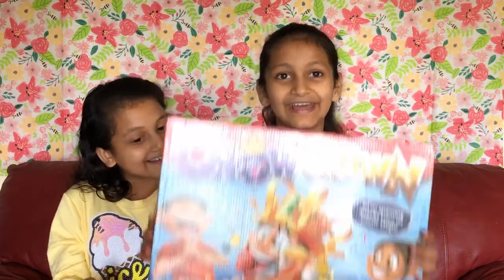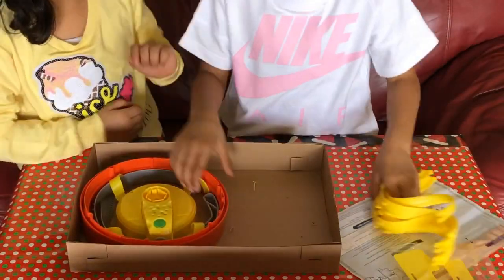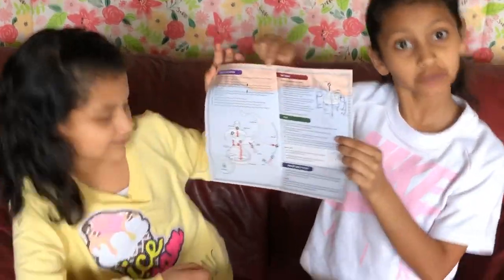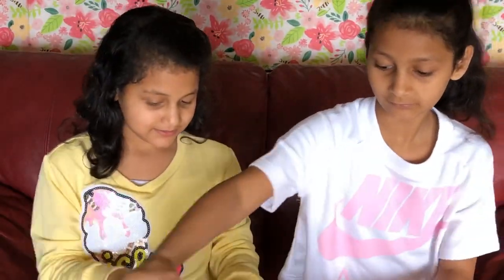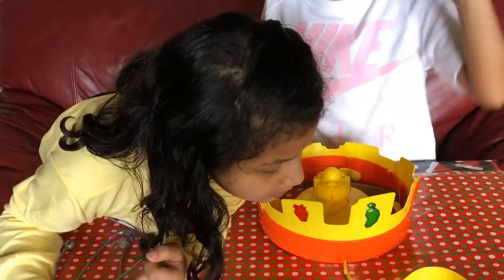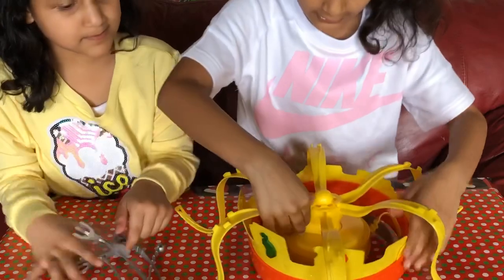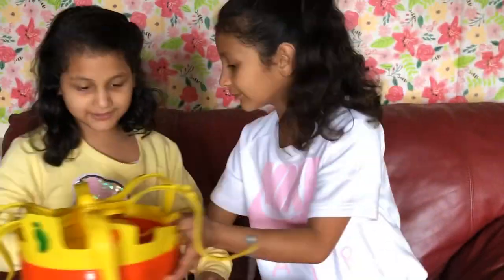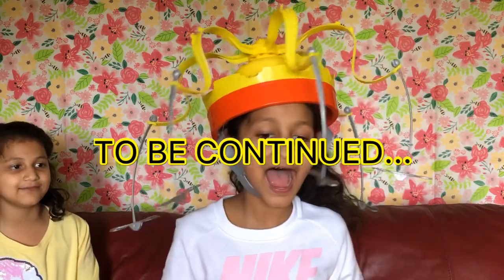CHOW CROWN FUN GAME UNBOXING !!!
Chow Crown Fun Game Unboxing VLOG-7#
We got new boardgame and in this video we are opening it to see how it looks and how to assemble it, we will be playing this new boardgame in our next videos with our best friends.
We love sharing our life and connecting with you!

Please share your comments with us and let us know what all you would like to see in our upcoming videos.

Regards,
Palak & Jhalak.